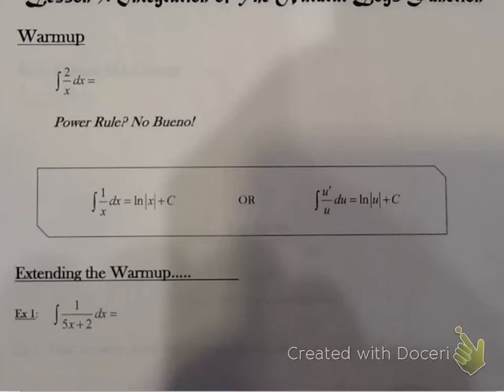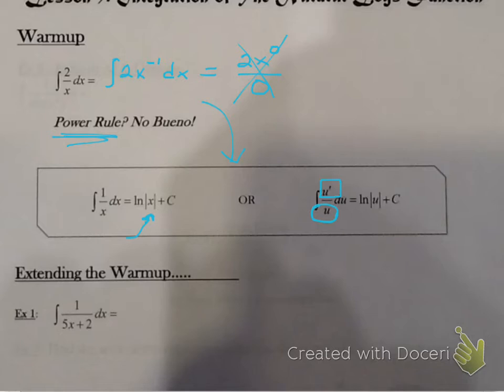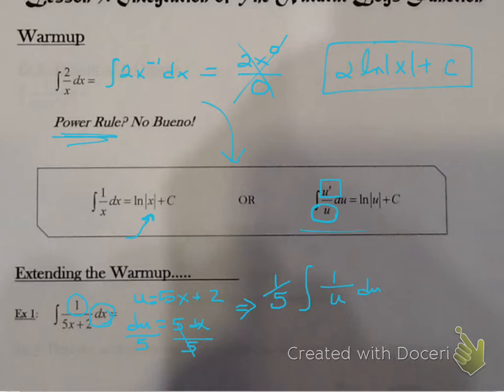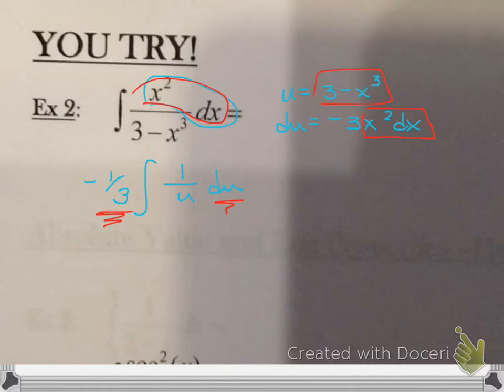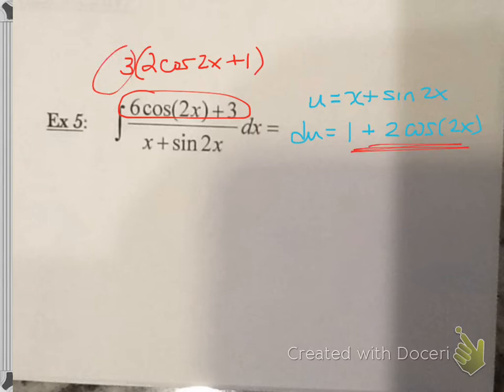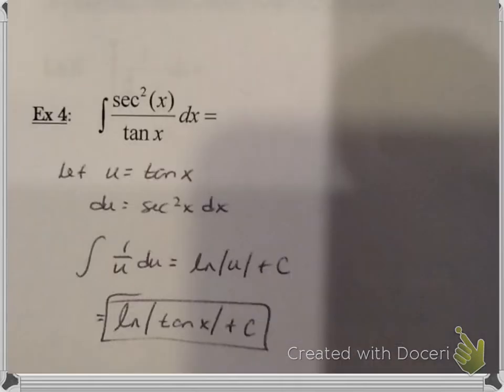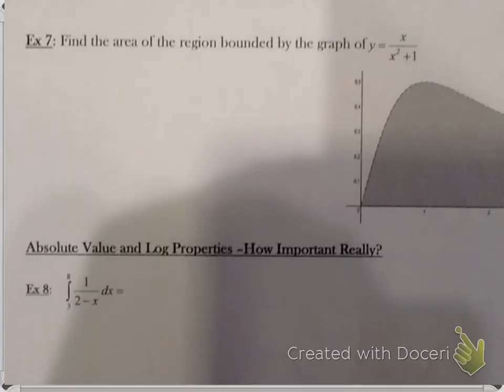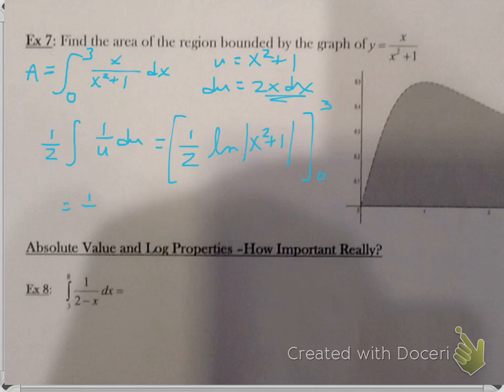4.7 Integration of the Natural Log Function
This video provides an overview of the process of integrating the natural log function.